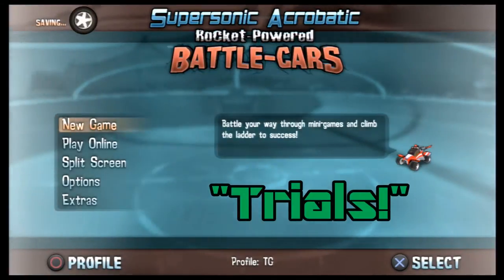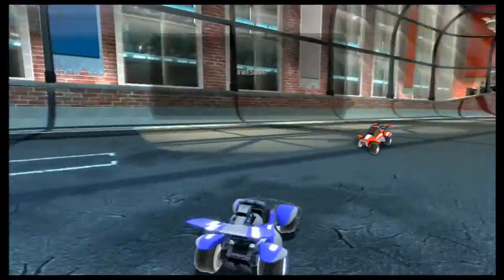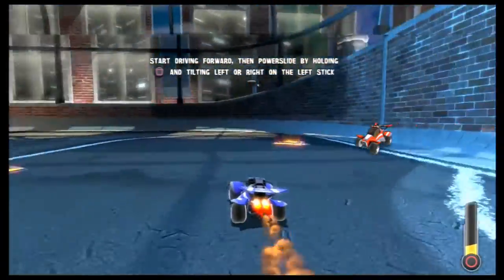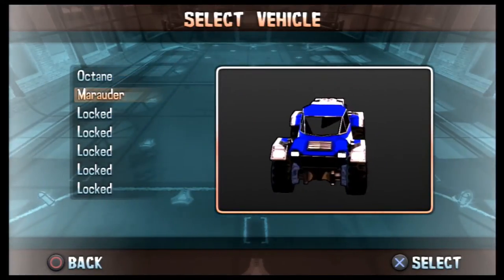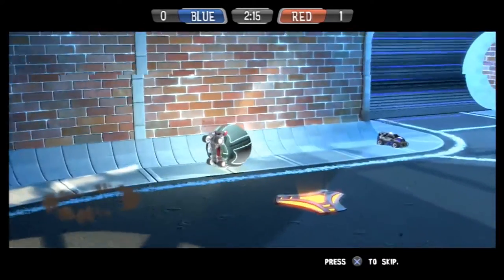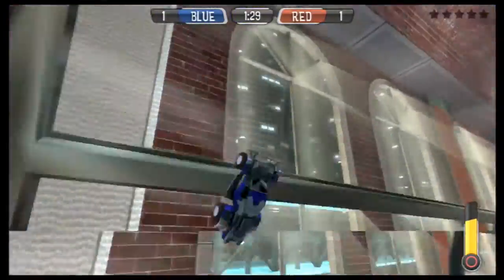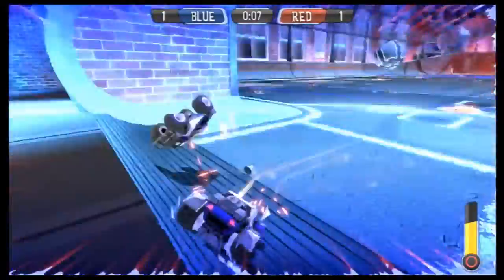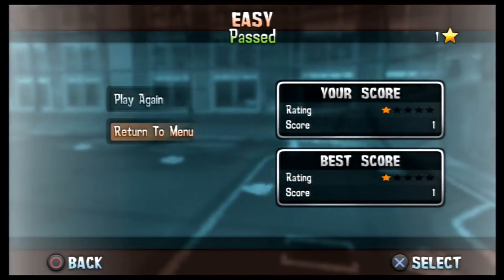SARPBC{1}-Trials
In this episode I do the tutorial and play some easy tournaments, Hope you enjoy :)

Hello and welcome to a New series where I play SARPBC(Supersonic Acrobatic Rocket-Powered Battle-Cars) It is a physics based vehicle football game released through the PlayStation Network.